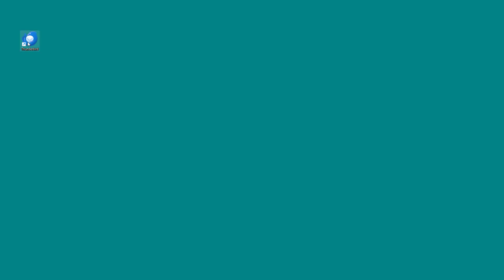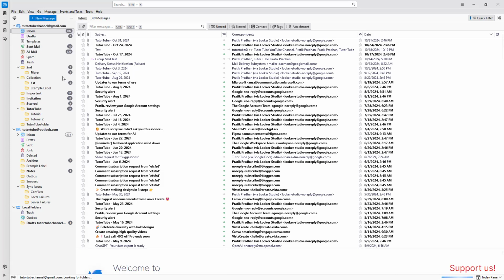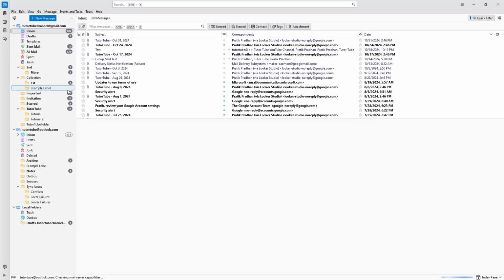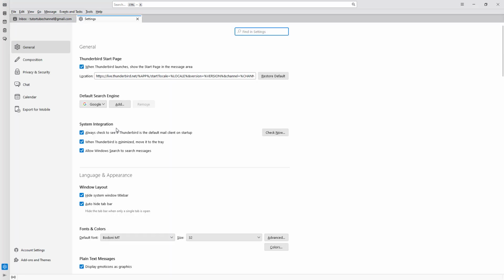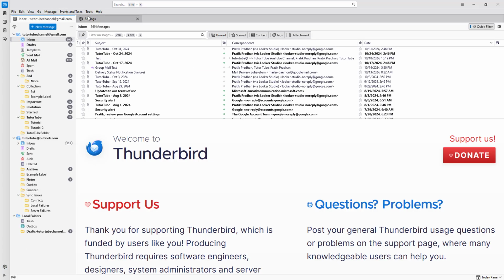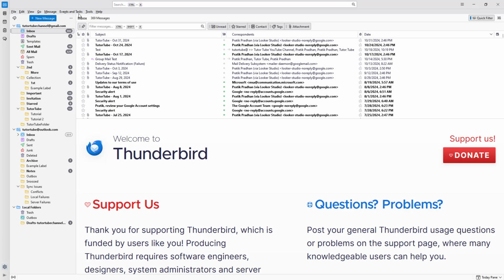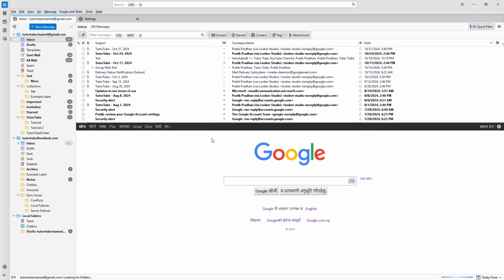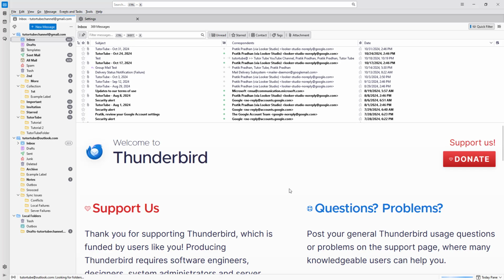Thunderbird - Lesson 80 - Thunderbird Start Page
In this tutorial, we will be discussing about Thunderbird Start Page in Thunderbird